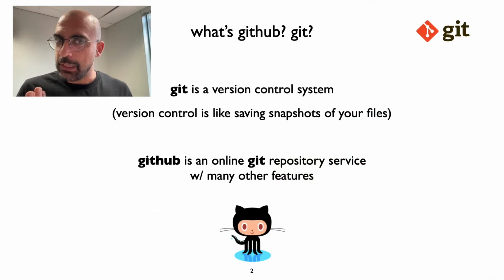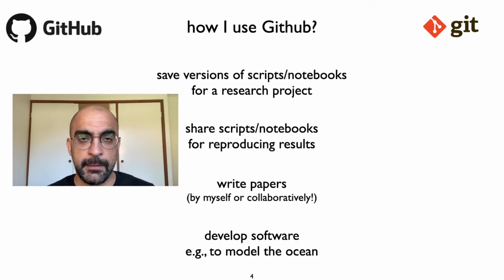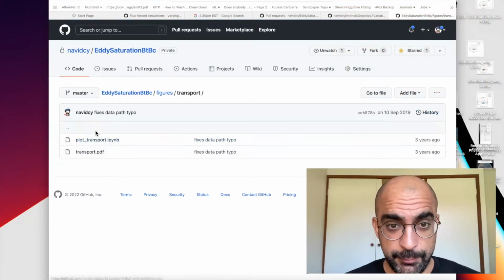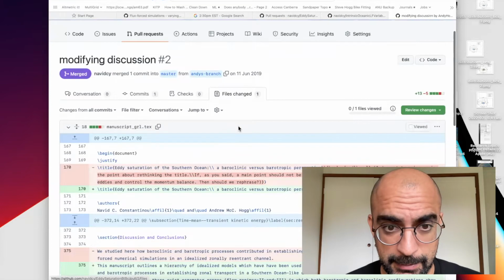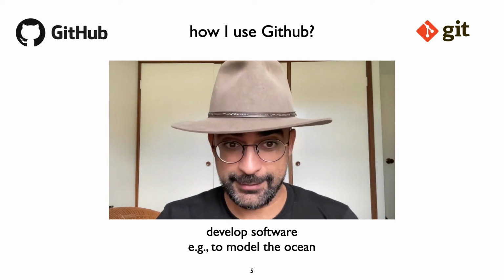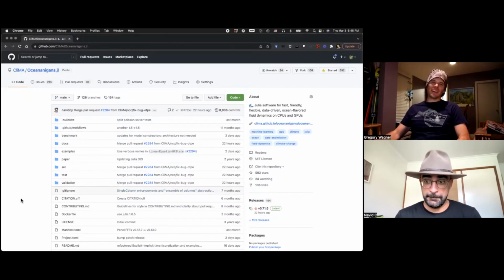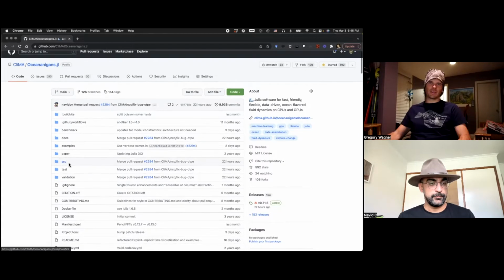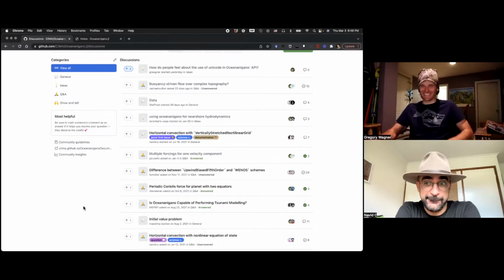Open-source, reproducible workflow in physical oceanography and geophysical fluid dynamics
Video presentation for (Virtual) Ocean Sciences Meeting 2022.

Session: IN08 Open Ocean Science